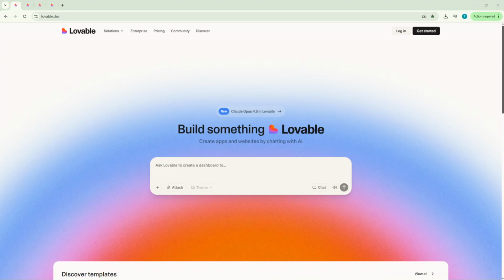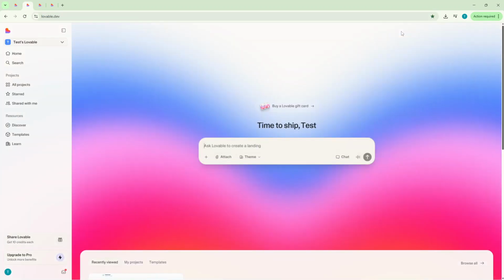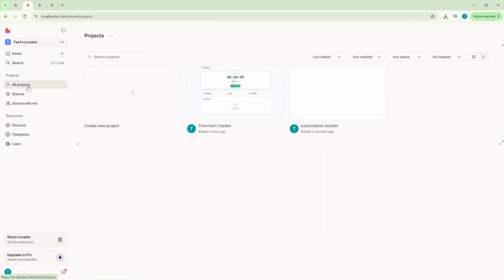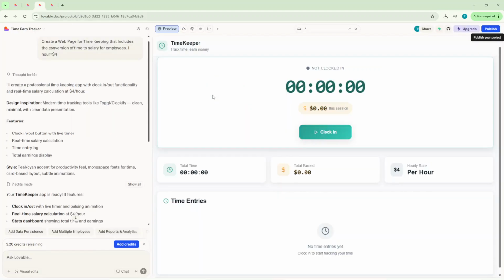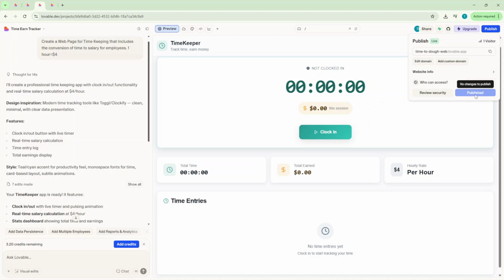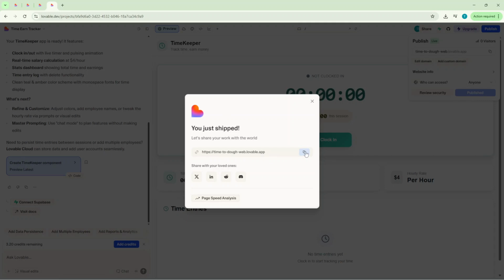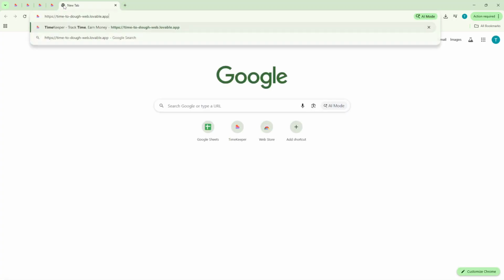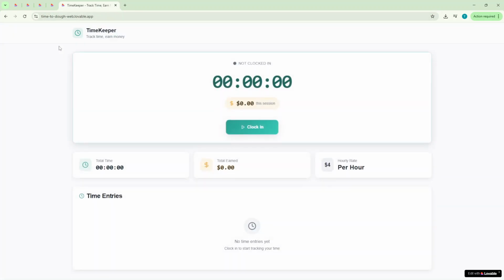How To Host Lovable Website For Free (Full Guide)